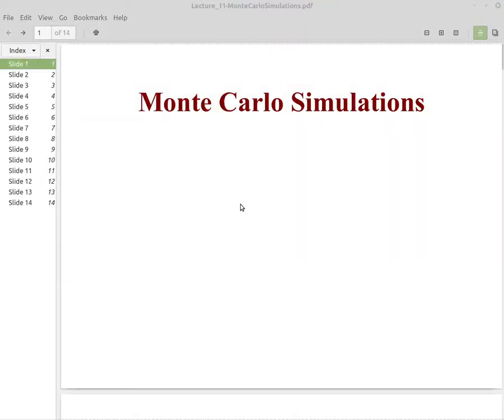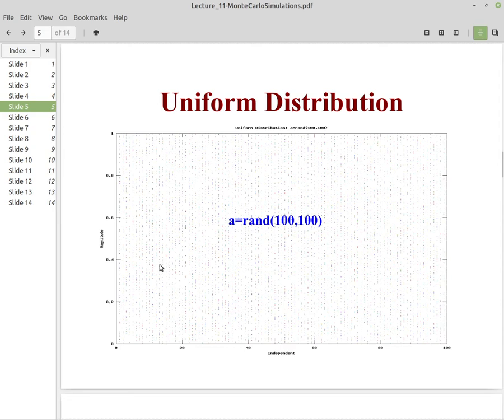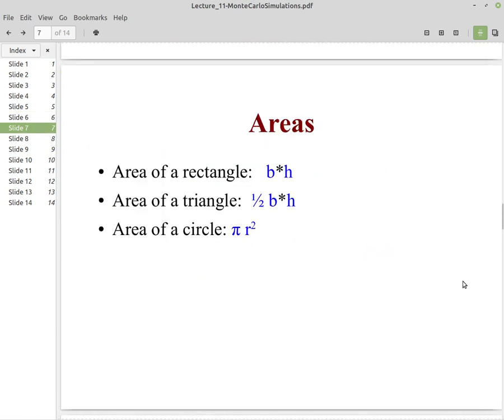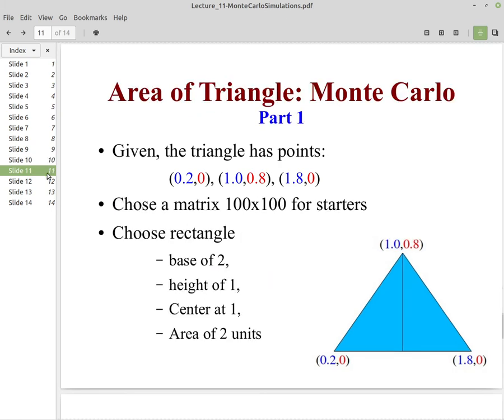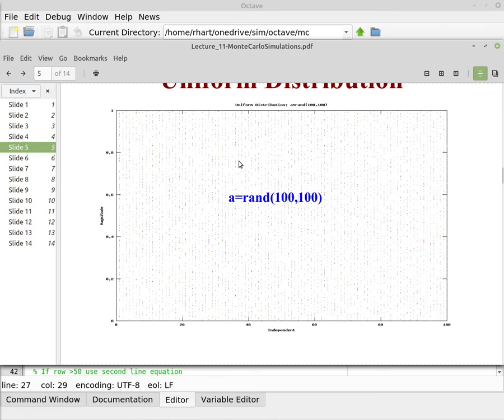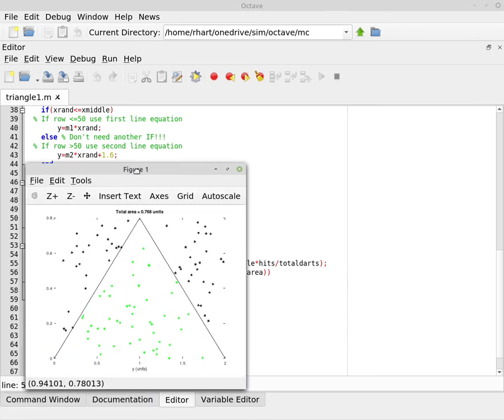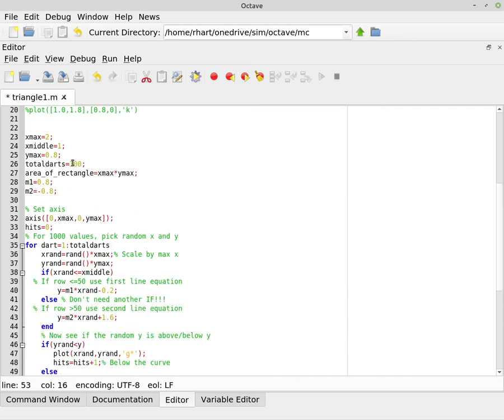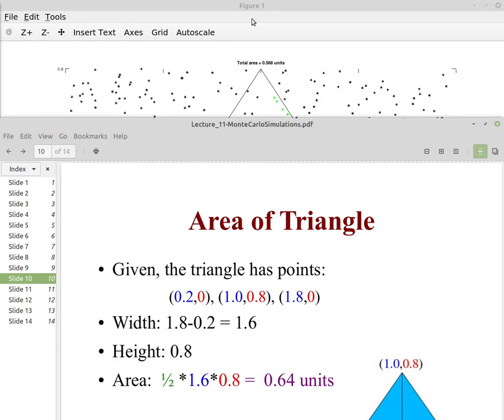CST121 - Monte Carlo Introduction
Determine the area under the curve by throwing and counting darts.